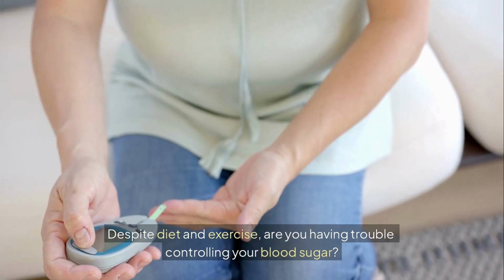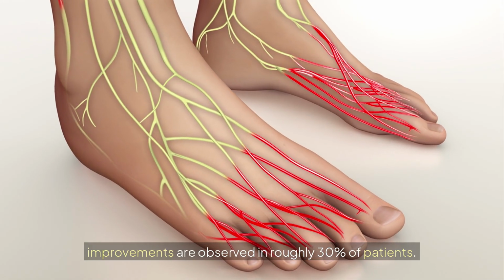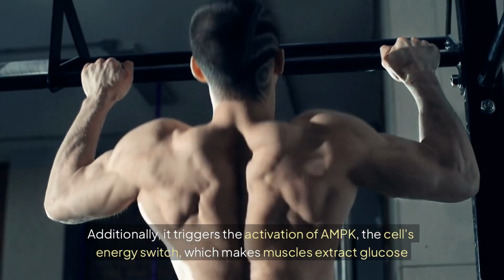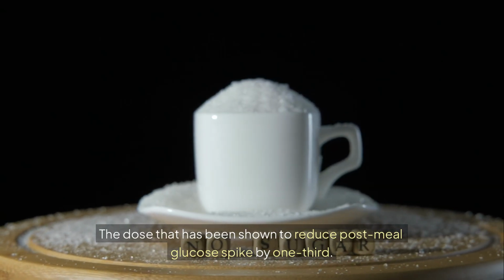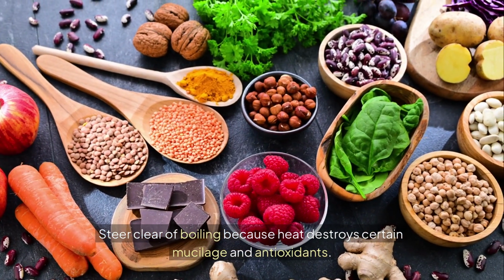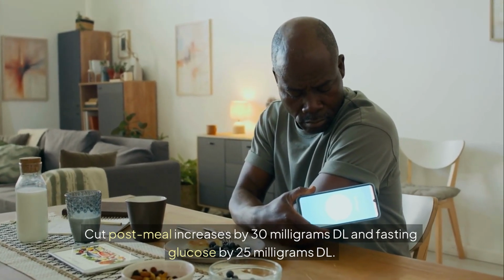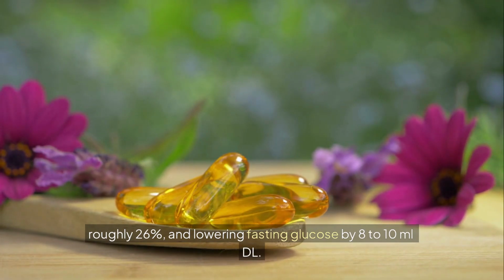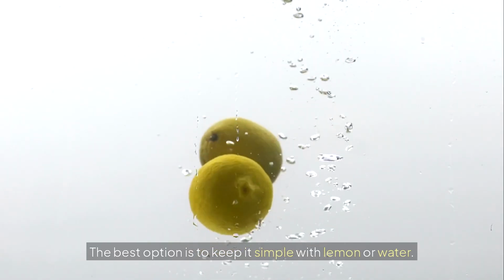Top Doctor Reveals Simple Tricks to Instantly Lower Your Blood Sugar | Diabetes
Struggling with high blood sugar and looking for immediate, natural strategies? In this video, a top medical expert reveals simple, science-backed tricks that can help you lower your blood sugar levels quickly. These Diabetes Mellitus Tips are easy to implement and can be used right away to help you regain control.

Managing Type 2 Diabetes can feel overwhelming, but it doesn't have to be. Discover these powerful techniques that go beyond diet and medication to support your body's natural ability to manage glucose.

In this video, you will discover:

⚡ 5 Instant-Action Tricks to help lower blood sugar when it's running high.

🥤 The 2-Minute "Sugar-Balancing" Drink you can make at home.

💡 Surprising Lifestyle Hacks that have a direct impact on your glucose levels.

🚫 The Common Mistake people make that spikes blood sugar (and how to avoid it).

📈 How to Incorporate These Tricks into your daily routine for long-term Diabetes management.

(💬 We'd love to hear from you! Which trick are you most excited to try? Share your own best Diabetes Mellitus Tips in the comments below!)

These supplements are carefully formulated to meet the unique nutritional needs of women, helping to support overall health and well-being.

📌 Relevant Keywords: Diabetes Mellitus Tips | Diabetes | Type 2 Diabetes | Diabetic Diet | Nighttime Blood Sugar Control | Diabetes Health Tips | Lower Morning Glucose | Insulin Resistance | Diabetes Management

diabetes
diabetes tipo 2
diabetes mellitus
type 2 diabetes
diabetes control tips
type 1 diabetes
diabetes insipidus
diabetes symptoms
diabetes cure
silent symptoms of type 2 diabetes
type 2 diabetes pathogenesis
symptoms of diabetes
senam diabetes
mastering diabetes